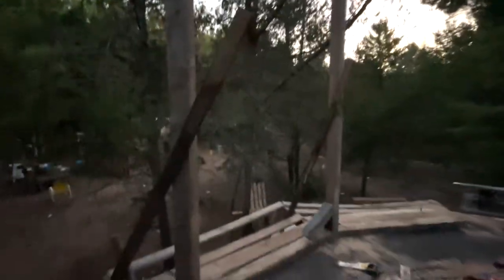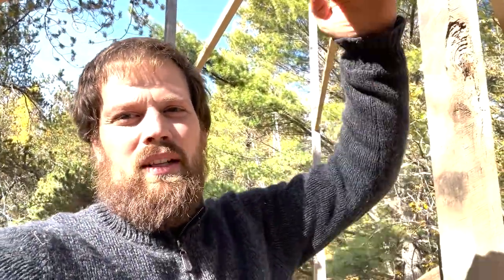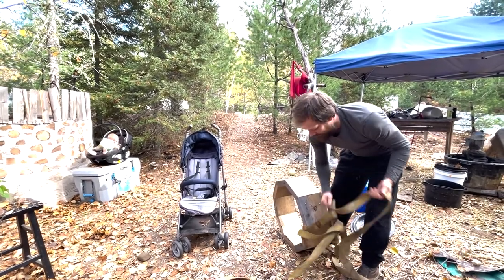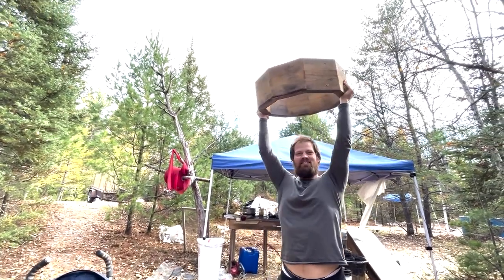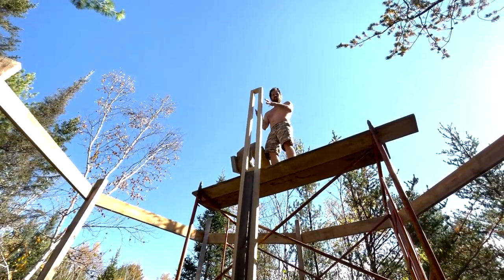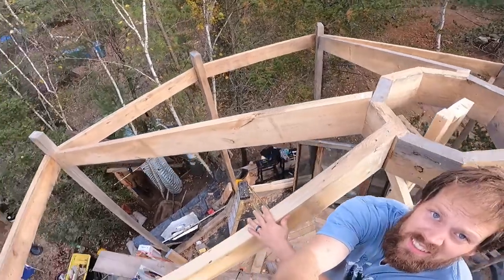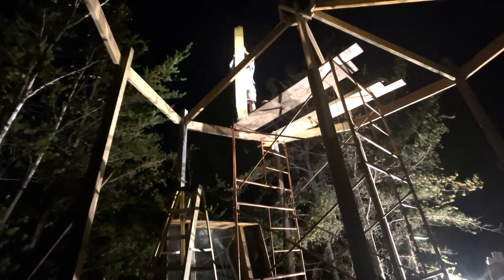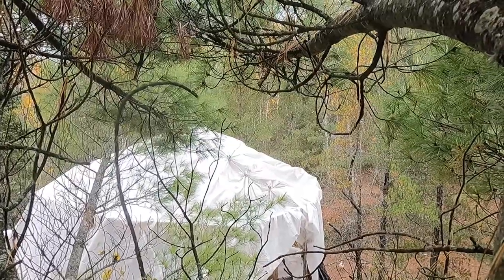Yurt Style Roof Before Winter | Fall Push to Frame Offgrid Tinyhouse.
We'll take you along as we work diligently to cover the rooftop in between rain and snow, documenting our progress every step of the way. While we're hard at work, we'll also take some time to enjoy the beautiful fall colors as the homestead begins to chill. Follow us as we combine our love for nature and sustainable living to create our dream home.

Tension ring will be installed next as well as roof decking, chimney.
00:00 Introduction
01:22 Day 1 - Getting started
05:52 Day 2 - Mounting the Compression Ring
10:51 Placing Rafters
15:14 Last minute Night Grind Before Snow Hits!